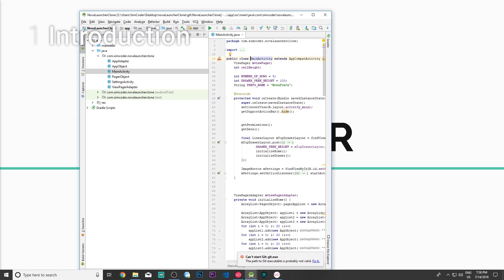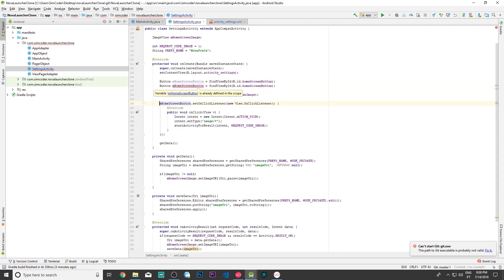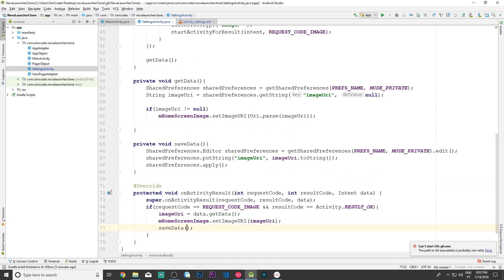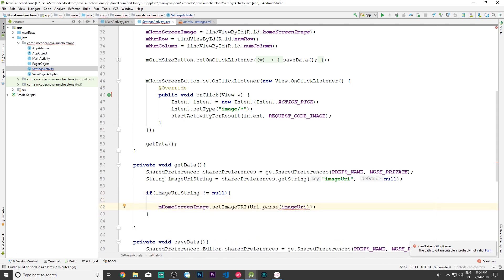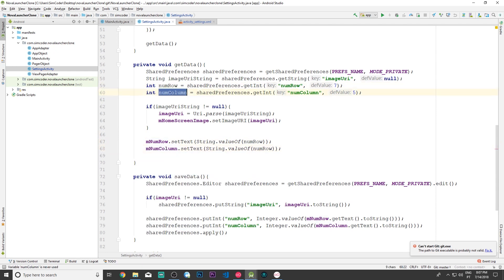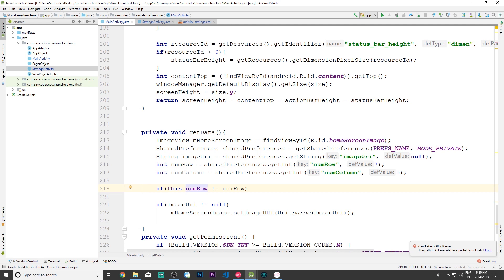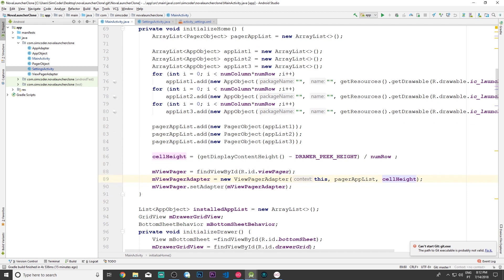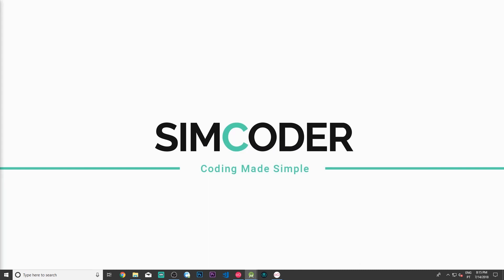Make an Android App Like NOVA LAUNCHER - Lesson 10 - Changing the Grid Size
**Series Description**

Learn how to create an NOVA LAUNCHER like android app

1 - Introduction - 0:10
2 - Settings' Layout - 0:30
3 - Save Grid Size - 6:30
4 - Get Grid Size - 6:40
5 - Apply Grid Size to the Home Screen - 9:20
6 - Compile & Test - 14:00

**Links**